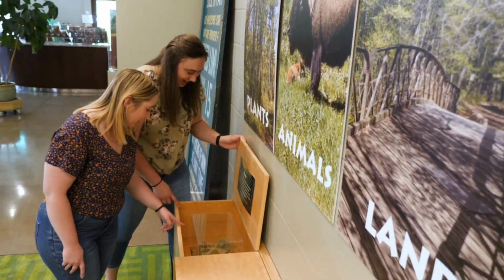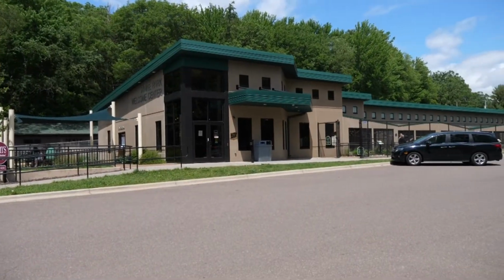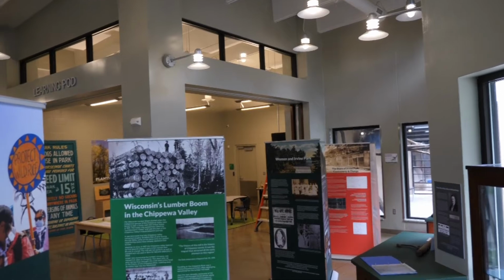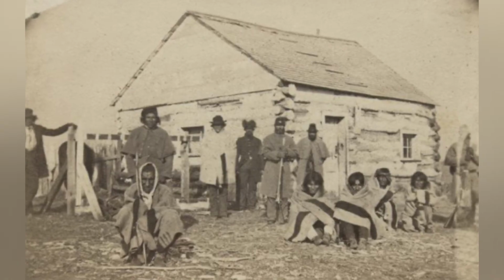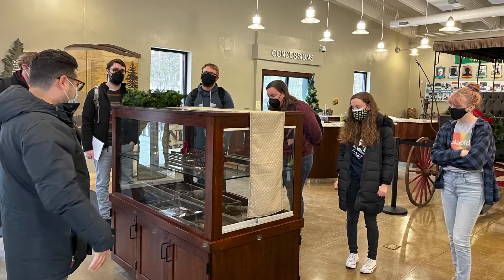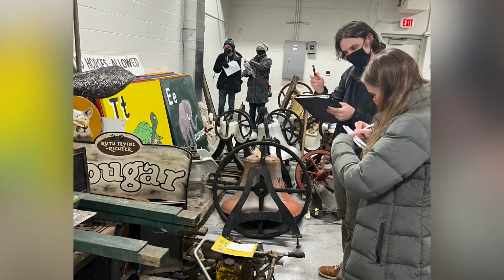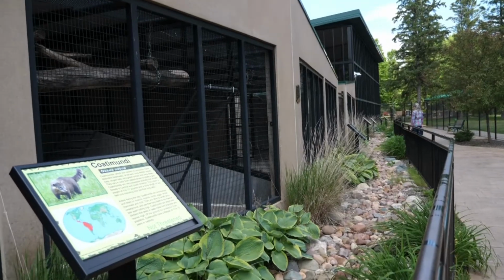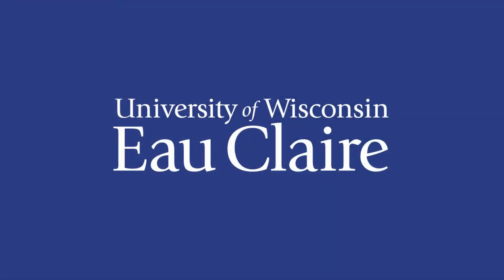Public history graduate students collaborate on first exhibit for Chippewa Falls welcome center